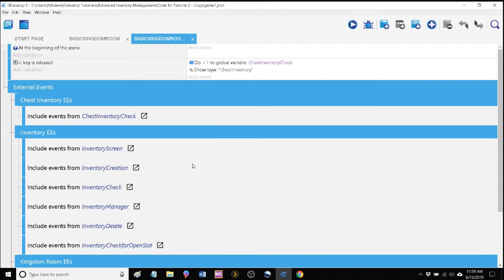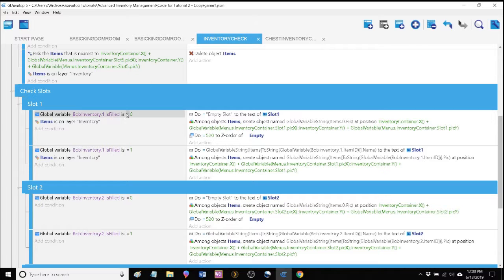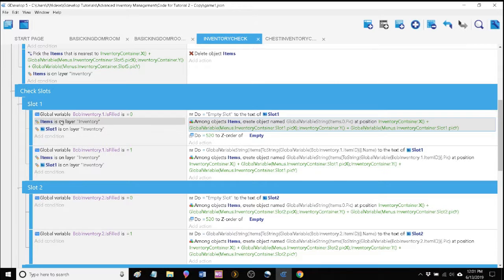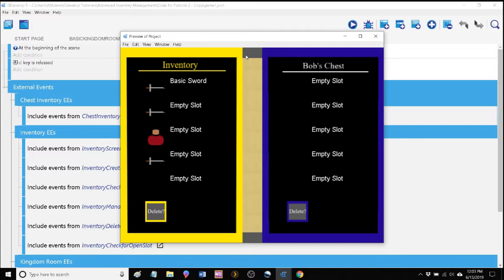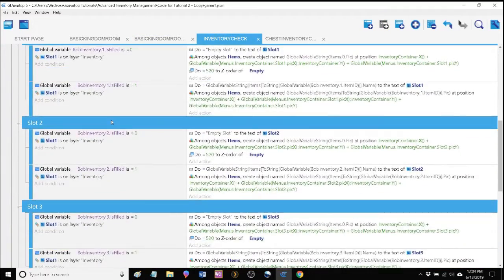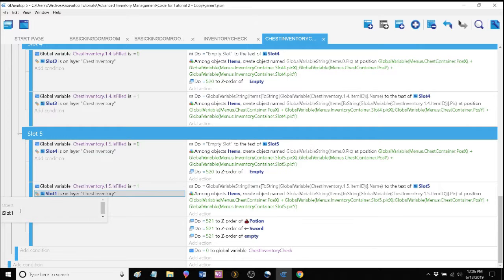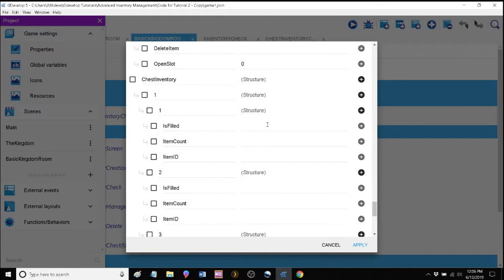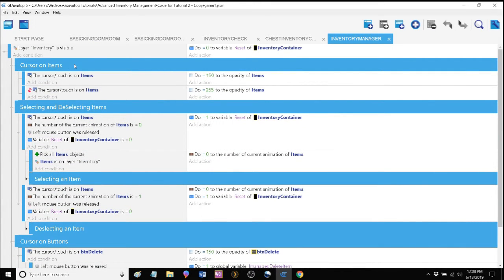Part 11 A Little Debugging Exercise for our Inventory Chest